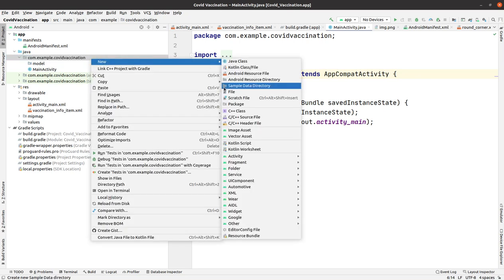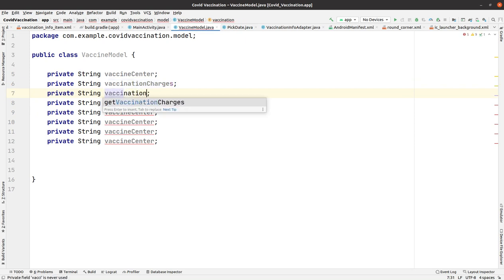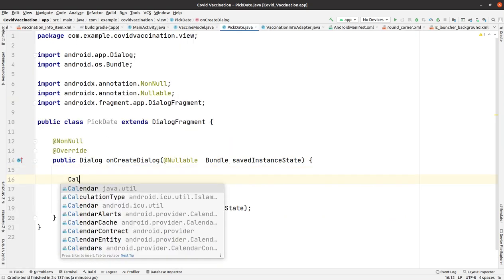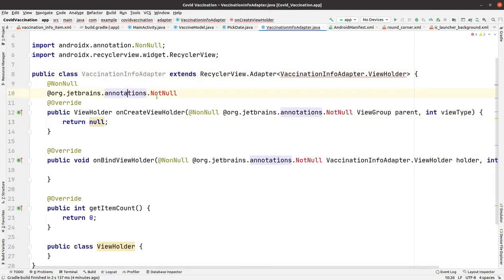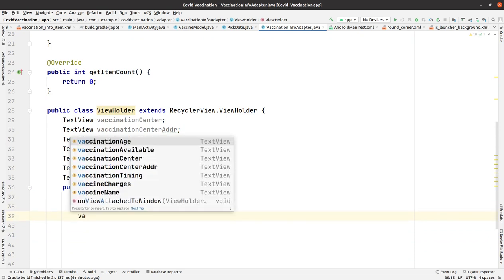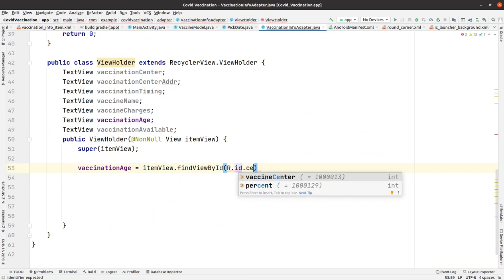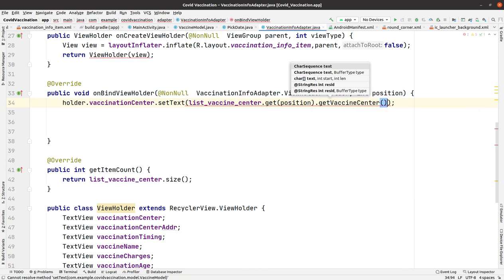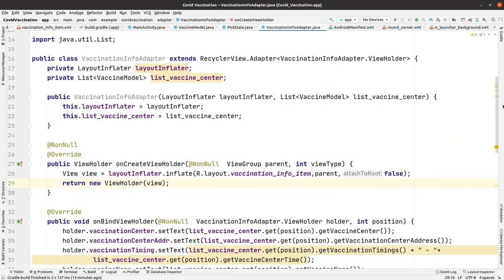COVID Vaccination App Android Studio Tutorial PART 2 | Coronavirus Vaccine App Tutorial | REST API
This is PART 2 of covid vaccination app tutorial in android studio which contains total 3 PARTS of videos.
In this video series, COVID 19 vaccination app is developed using the API provided by govt to check where the vaccination drive is going on date wise. Coronavirus vaccine app will provide you data on the basis pin code entered by you and the date. Covid vaccination api used with Volley REST API library in Android Studio with JAVA